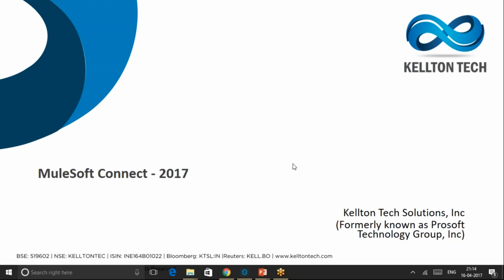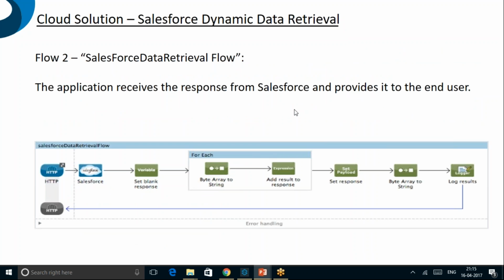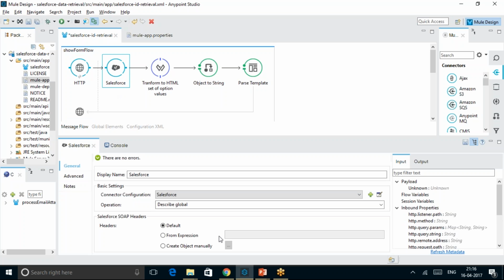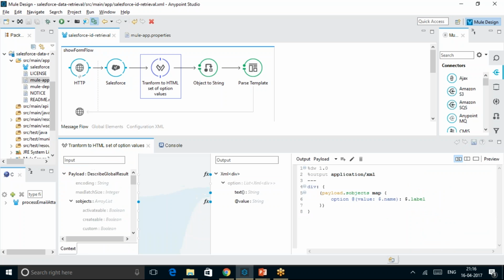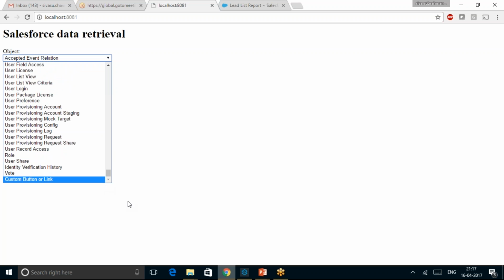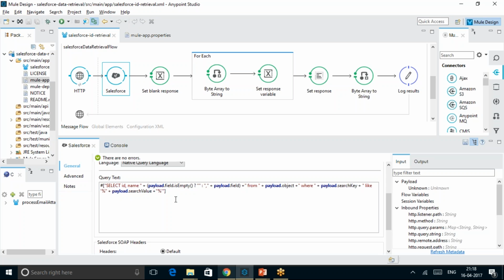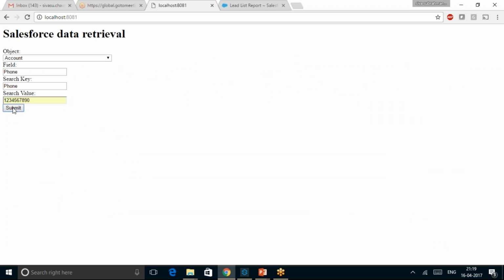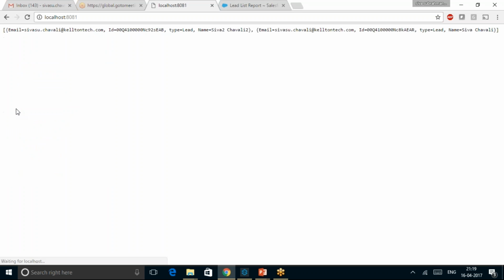Mulesoft: Salesforce dynamic data retrieval | Cloud Solution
Join in for this short video demonstration to learn how to retrieve data from the cloud system in dynamic way.